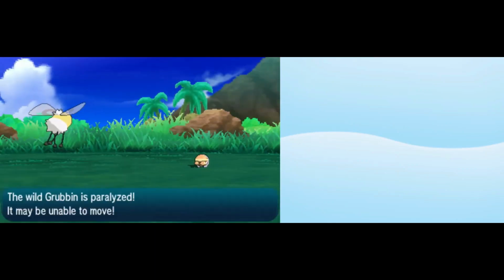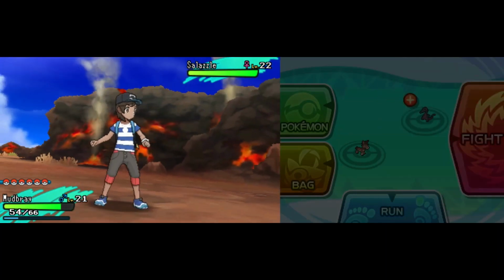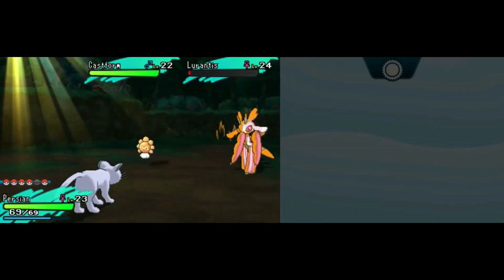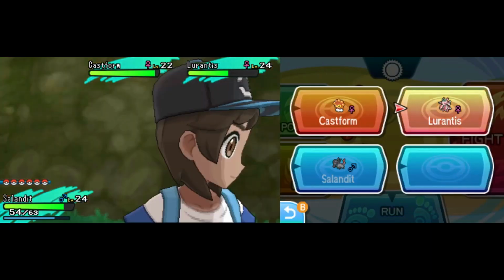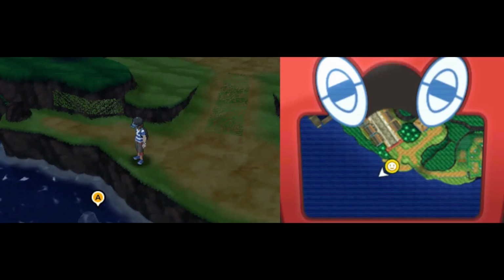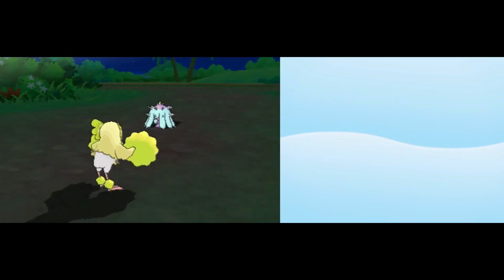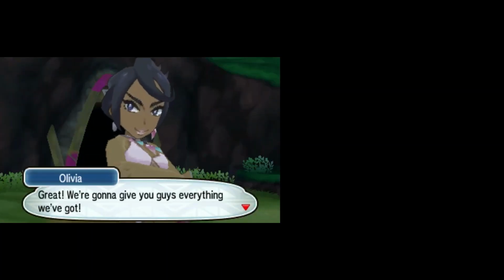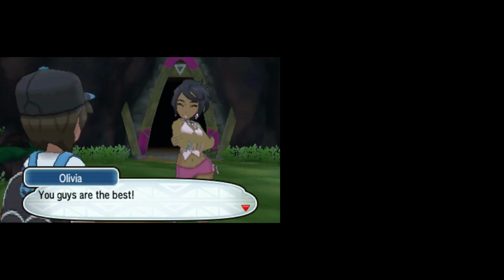Pokémon Sun: Hardcore Nuzlocke (part 3) - Betrayed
After failing our first hardcore nuzlocke attempt for Pokémon Sun, it is time to run it back and see if we can win it all this time around!

What makes this a "hardcore" nuzlocke run?
-You can only catch the first Pokémon you encounter in each area.
-You have to give nicknames to further the emotional bond. Editor's Note: Because I have no experience with most of these Pokémon, I won't be using nicknames for this particular run!!
-If one of your Pokémon faints... it's gone forever.
-We are playing on "set" mode.
-No items are allowed in battle (the only exception is held items).
-Our Pokémon's levels need to be the same level or lower than the highest leveled Pokémon in each Totem Battle and the Elite Four’s Champion. (For example: The Lush Jungle Totem battle showcases a level 24 Lurantis, so our team cannot be any higher than level 24 prior to starting this battle)!

Here we take on the third and fourth Totem Pokémon! Will we be able to defeat them without losing anyone in the process? Well...